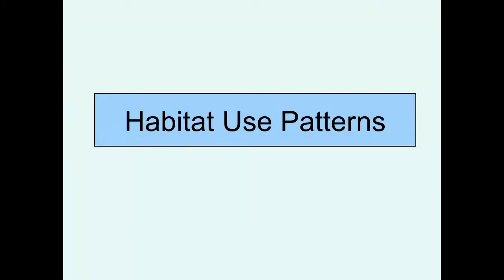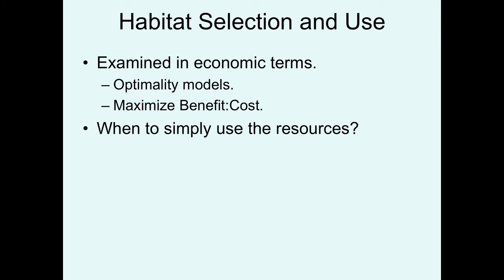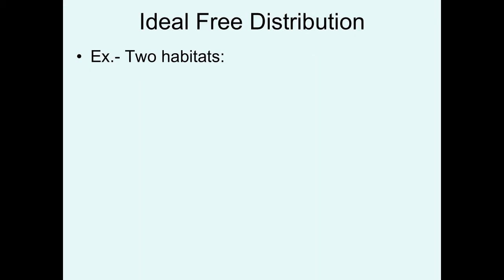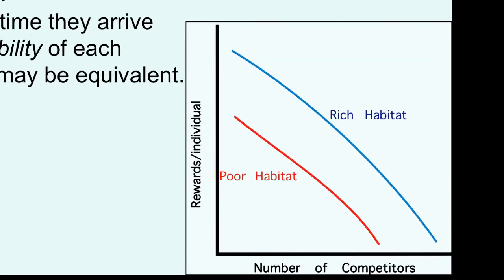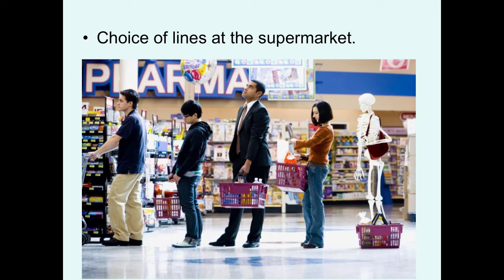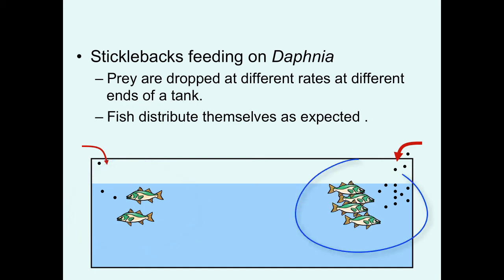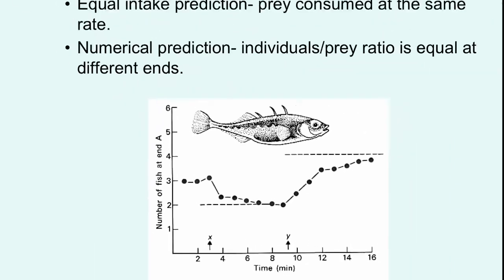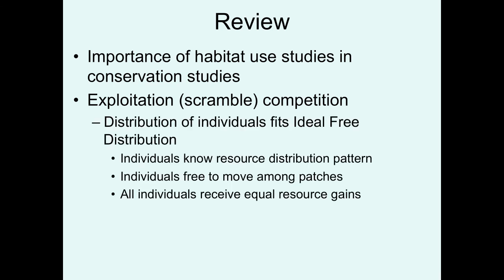Video 11 Habitat Use I